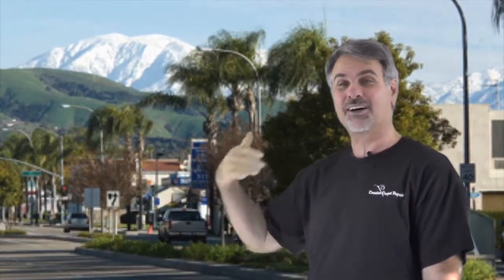Brea Carpet Patch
Brea Creative Carpet Repair

If your child's science project caused a burn, if your dog tried to dig a hole, if your spouse dropped a cigar... don't worry.  Call Brea Creative Carpet Repair and we'll be right over to fix it.

Patches are the answer to a lot of carpet problems.  We can come over at a time that fits your schedule best and we'll arrive on time.

We'll review the carpet damage and give you a no-obligation bid for the cost.  If you like what you hear, we'll get to work right away and if not, we'll leave empty-handed.

So, you know we work hard to have fair prices and to provide excellent value for the money.  Best of all, we cover our work with an unbeatable guarantee.  We promise your carpet will be worn out before you have a problem with the work we do for you.